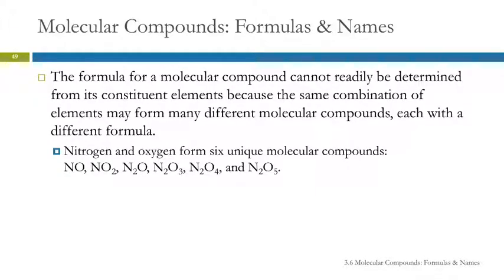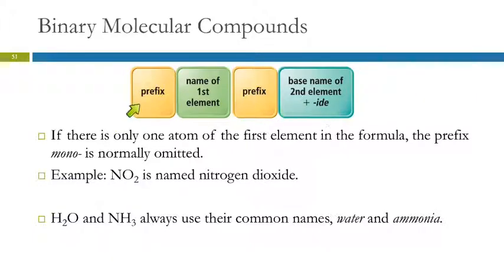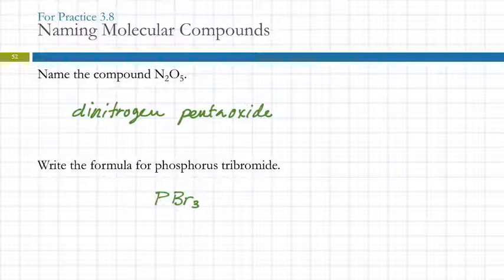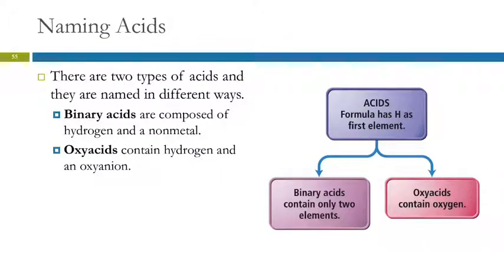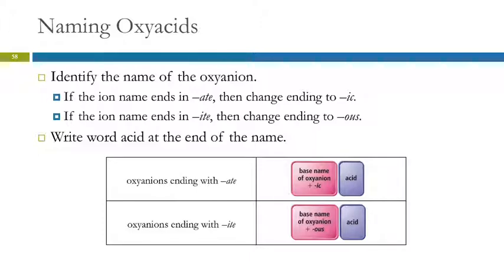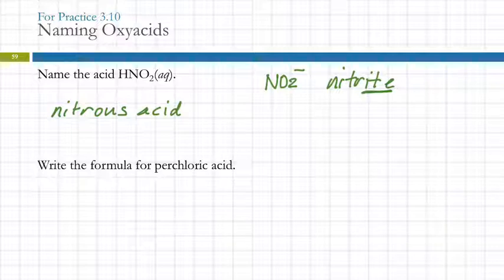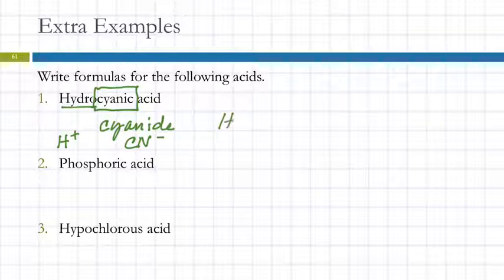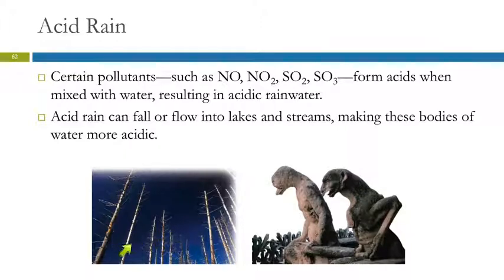3.6 Molecular Compounds: Formulas & Names